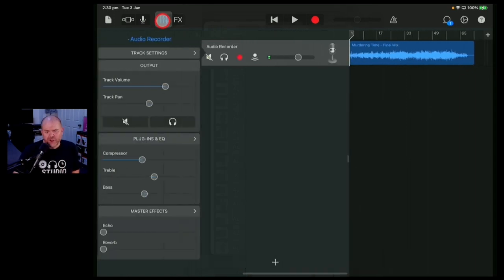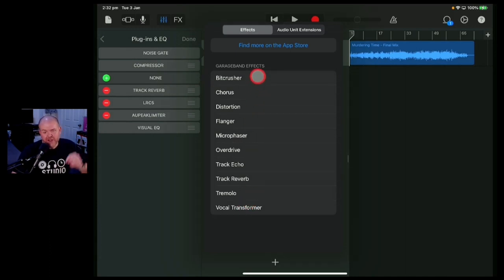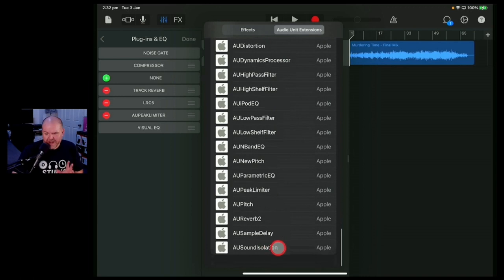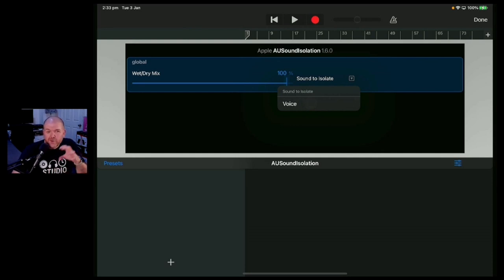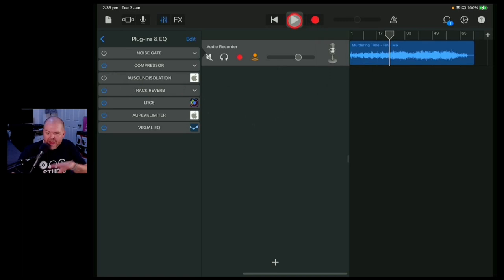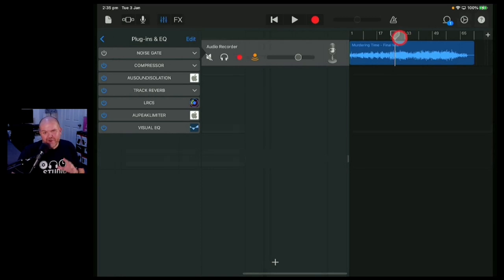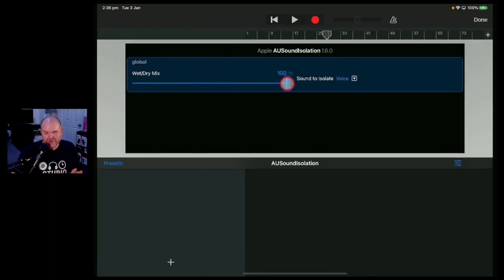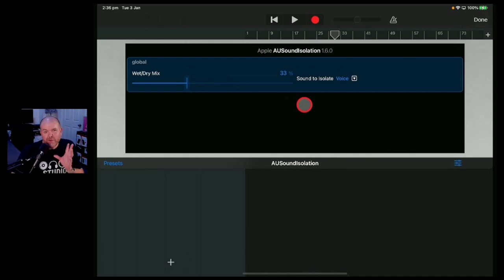New SECRET plugin for GarageBand iOS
Apple’s new Sound Isolation AUv3 plugin to isolate vocals from a mix in GarageBand iOS.